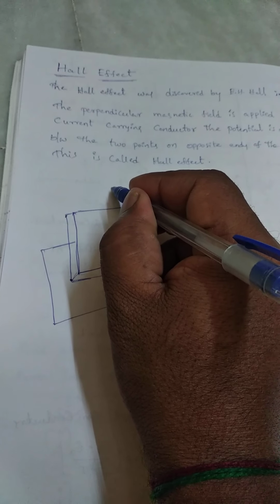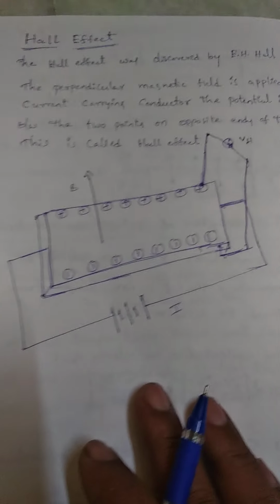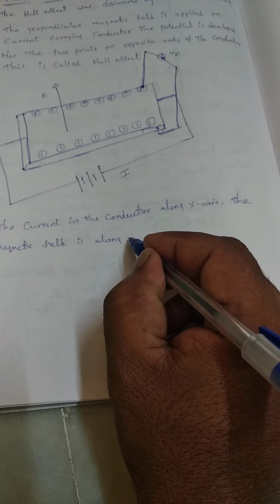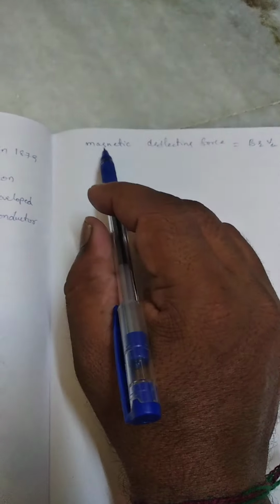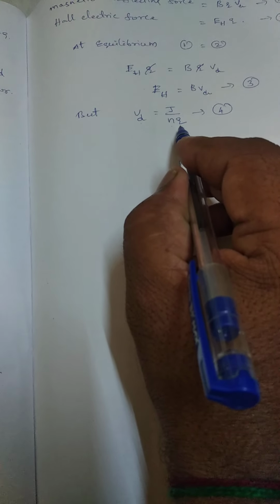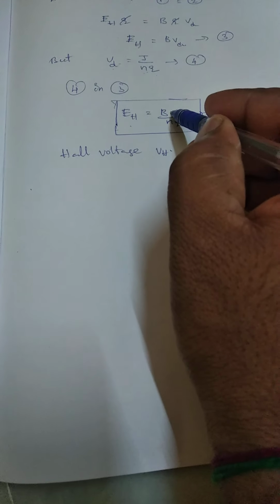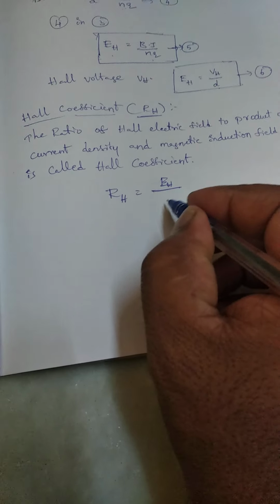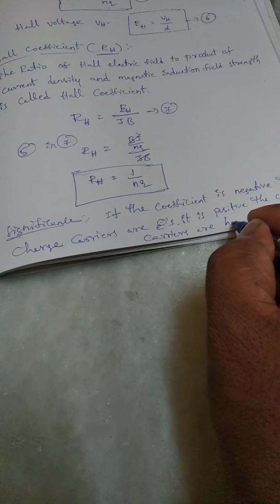Semiconductors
Hall Effect.